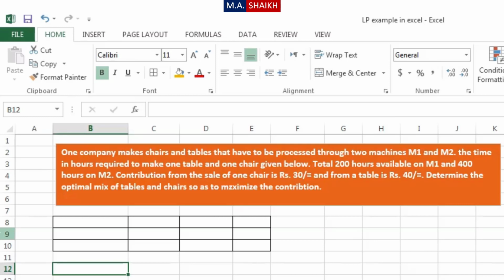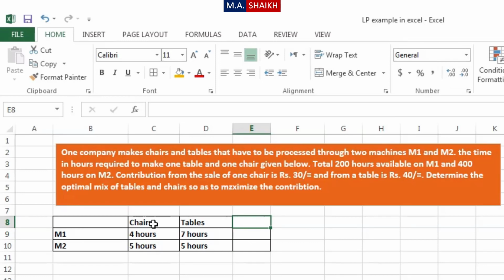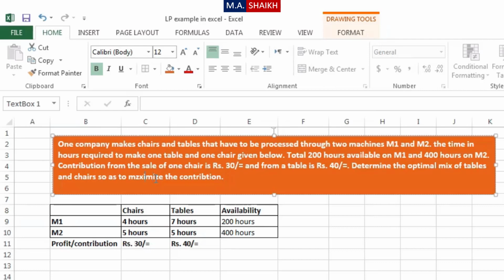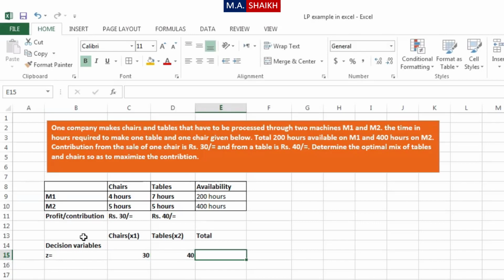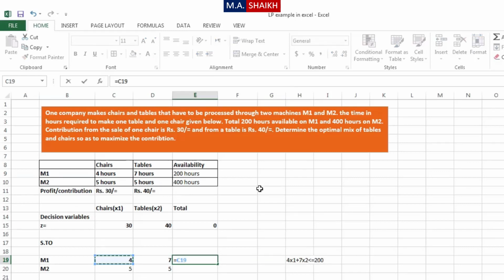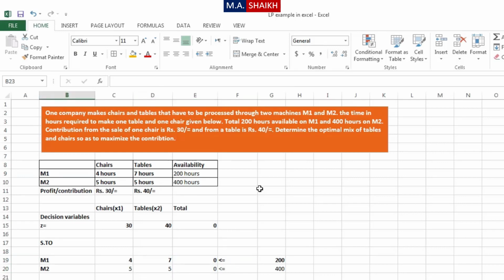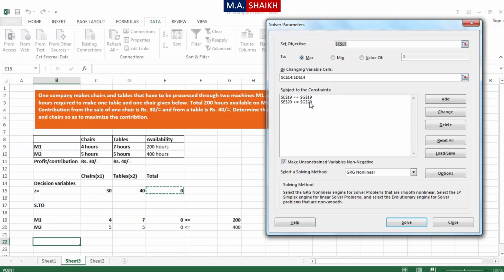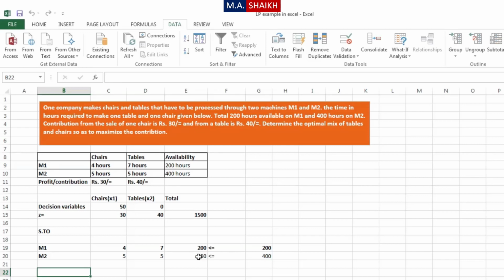Solving LP problem with Excel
From OR course of BS